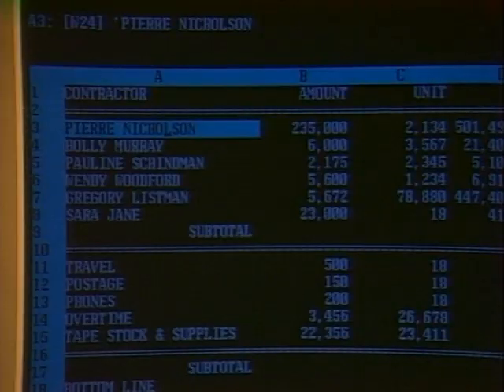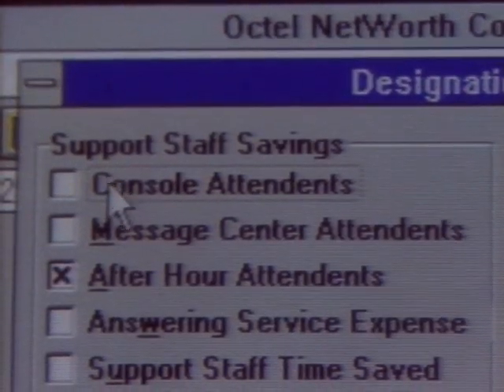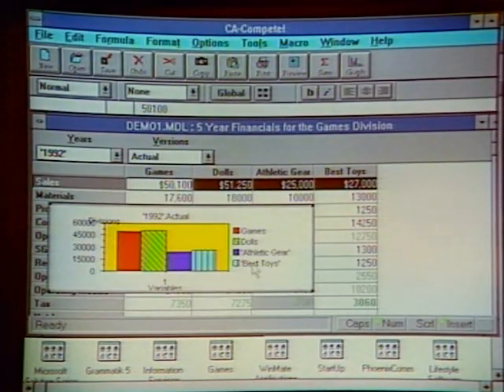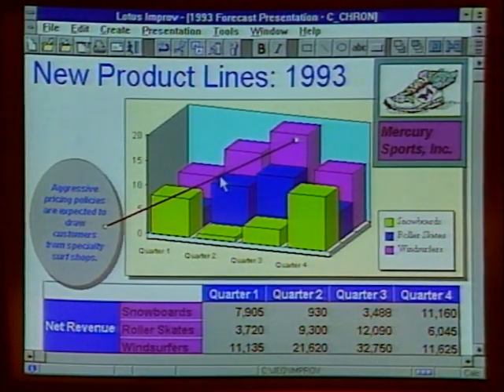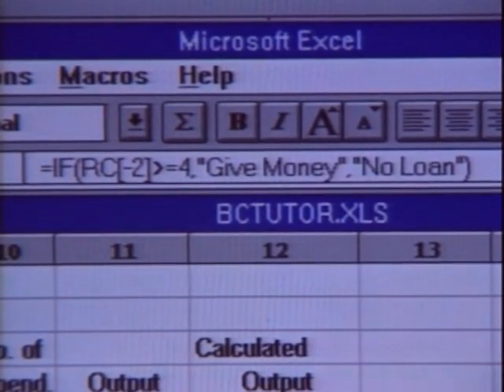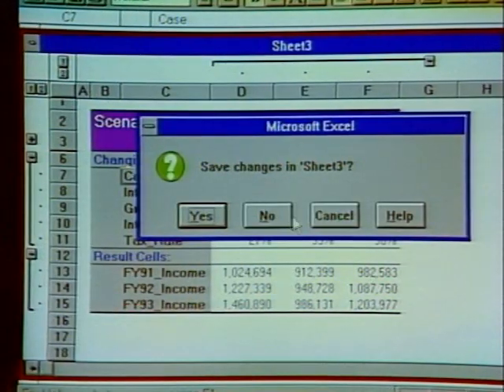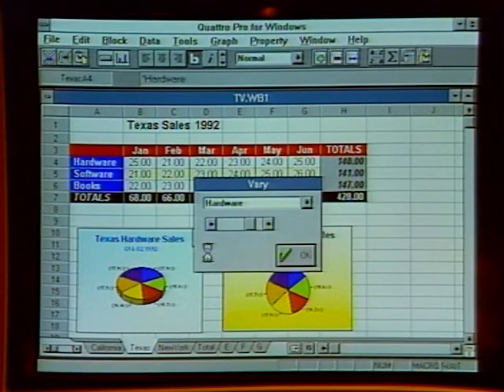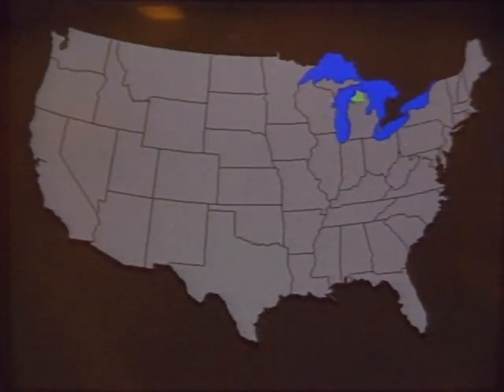Computer Chronicles: New Generation Spreadsheets (1992) | The Evolution of Spreadsheet Software 📊💻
In this episode, we take a deep dive into the revolution happening in the world of spreadsheet software. From the early days of Visicalc and Lotus 1-2-3, spreadsheets have come a long way with new, powerful applications offering even more advanced features and capabilities.

🔑 Key Highlights:
The rise of new and enhanced spreadsheet applications in the 1990s
A look at the evolution from early spreadsheet programs to more sophisticated tools
How spreadsheets became a cornerstone for both business and personal computing
The push for better integration, user interfaces, and power under the hood

🛠️ Product Demonstrations:
Improv for Windows – A next-gen spreadsheet program for Windows offering advanced functionality
CA-Compete – A spreadsheet that competed directly with the leading programs of the time
Excel 4.0 – Microsoft’s powerful iteration of Excel, setting the stage for future dominance
Quattro Pro for Windows – A competitor to Excel with unique features for spreadsheet enthusiasts
Braincel – A smart, innovative spreadsheet tool leveraging neural network concepts for data management

📈 Why It Matters:
The spreadsheet revolutionized the way people worked with data. In the early '90s, a new generation of spreadsheet applications offered powerful features, allowing users to work with complex data sets, models, and financials like never before.

Bitcoin: 1FMVun7iqhoFebSERzUAuBDFJwXLV25p8d
Ethereum: 0xeb56469DF1A1515d79511F06dd3d000E875027A5
Solana: 962WZUZQAzBDXydWqKNU4FhrXoEii8YdmNUQkqj2h9kP